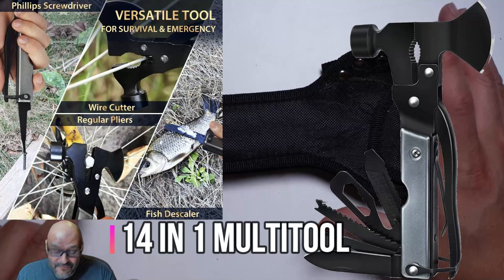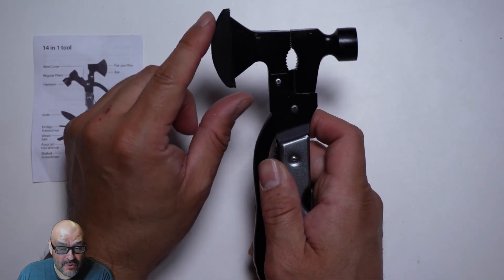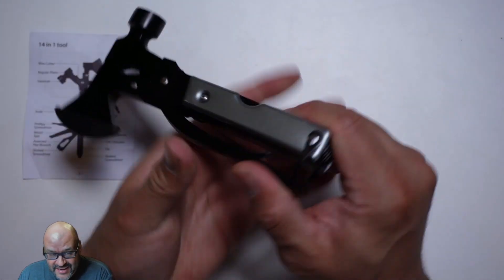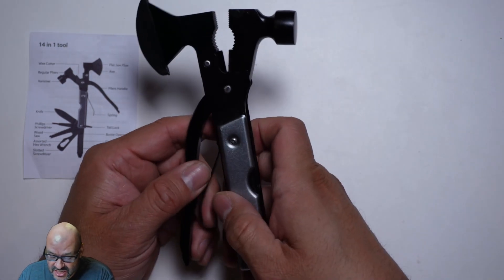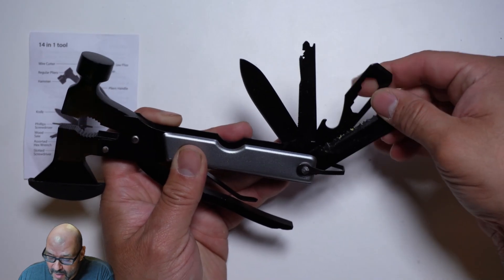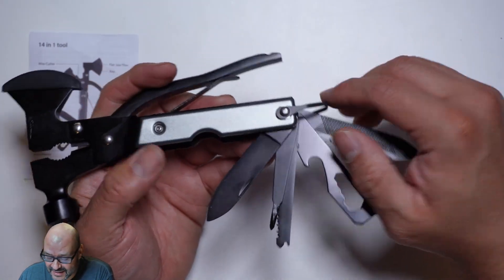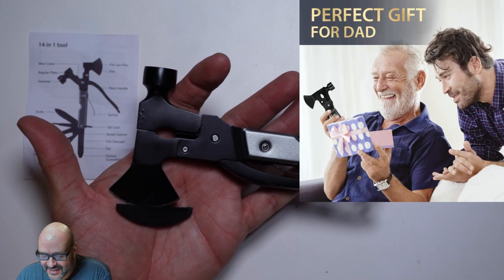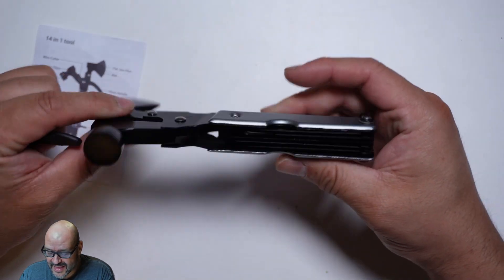14 in 1 Multitool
Fathers Day Gifts from Daughter Son, 14 in 1 Multitool Hatchet Gift for Dad Fathers Men Women Multitool Camping Axe Hammer Saw Screwdrivers Pliers Birthday Gifts for Dad Husband Grandpa Him Fathers